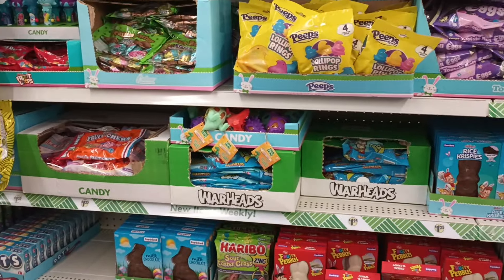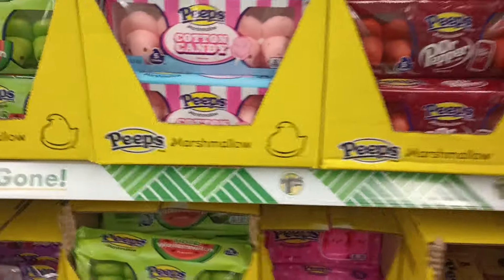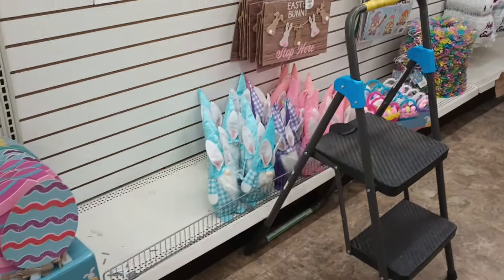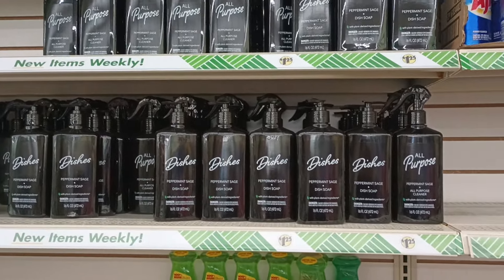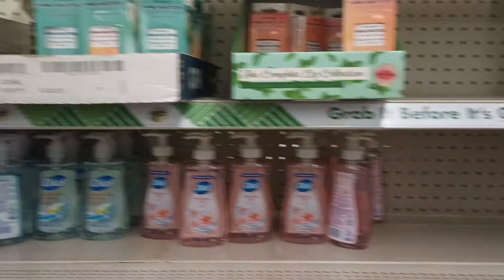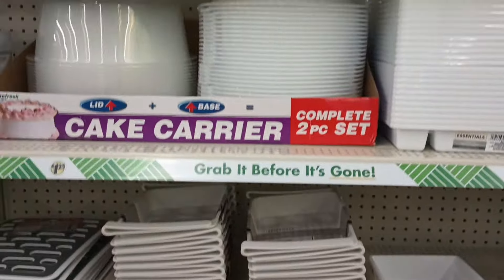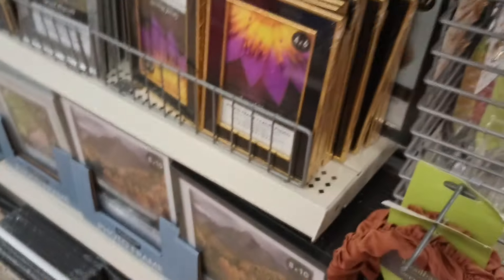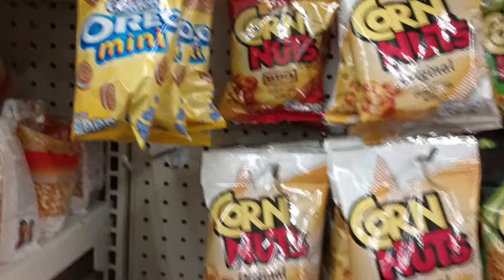NEW NEW NEW! COME WITH ME TO DOLLAR TREE!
Welcome back my Lynn Loyals! We are back in our Happy Place! What do we have today in store!